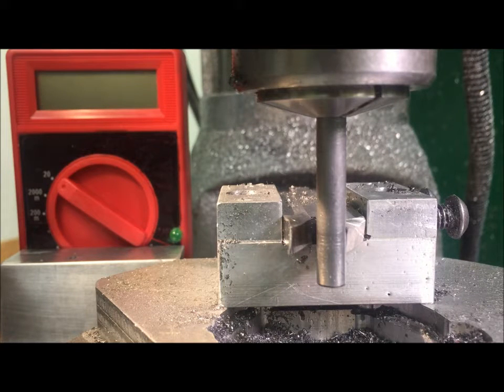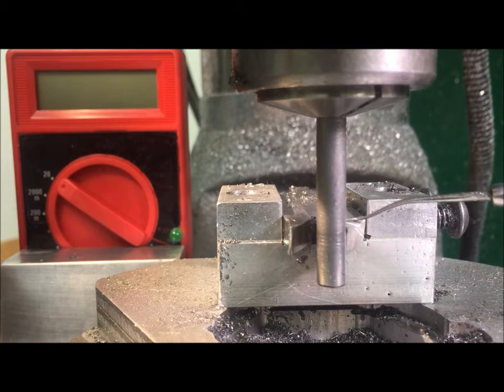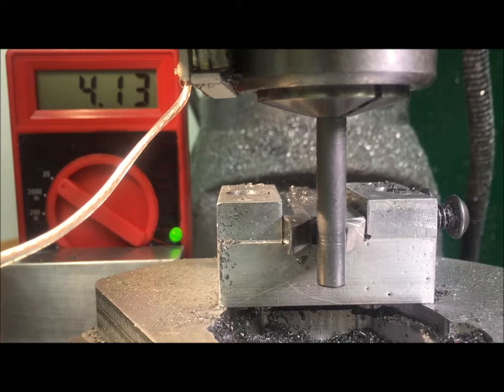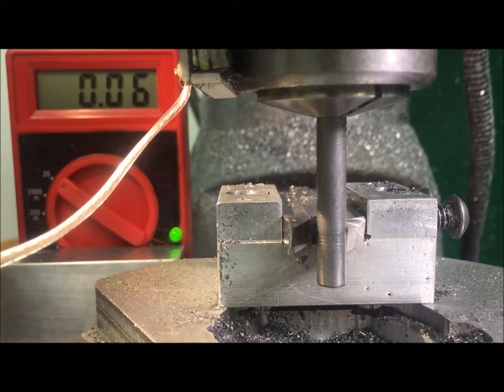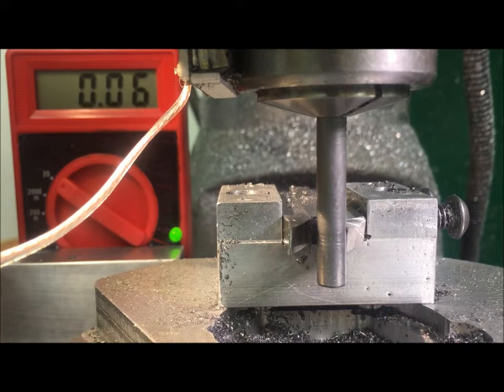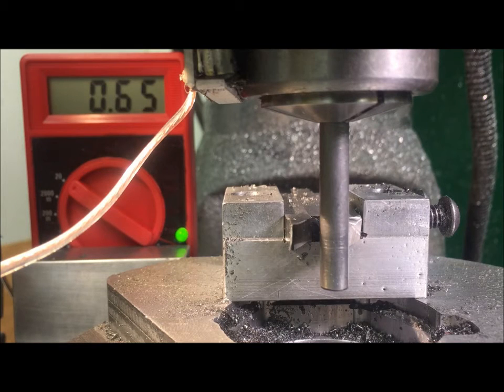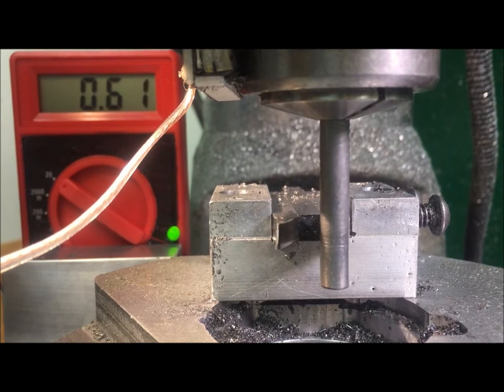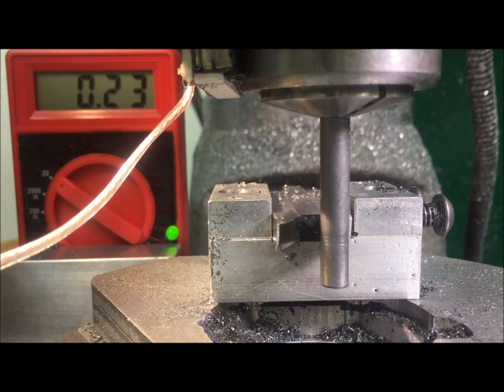Finding the Center of Rotation Using my Newest Electronic Edge Finder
for details of the device.